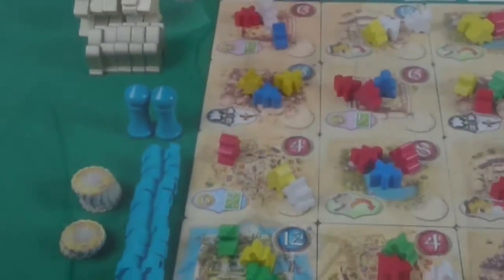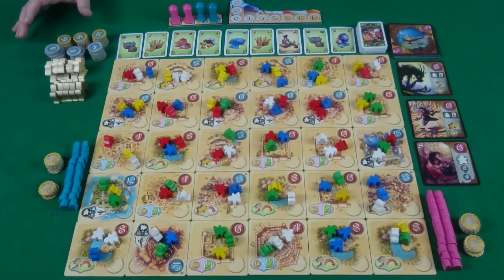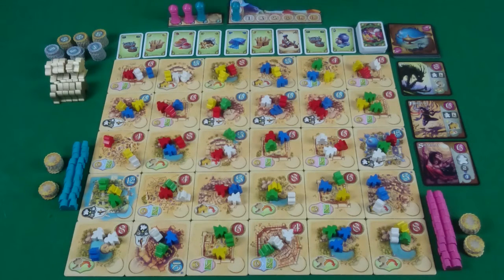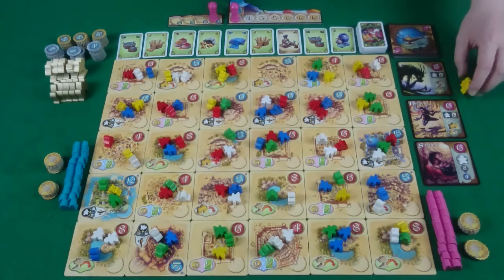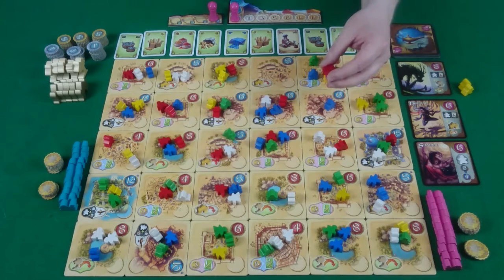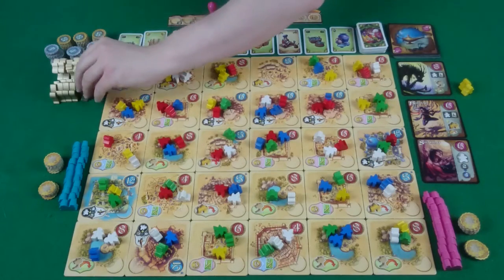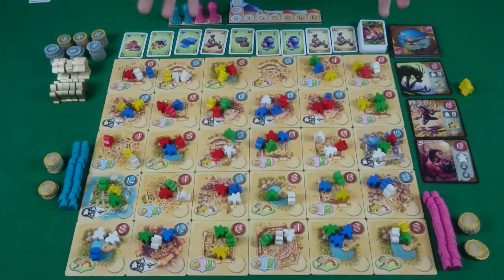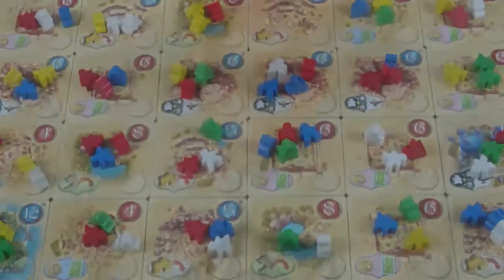Five Tribes - How to play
In this video you can learn how to play Five Tribes by Days of Wonder. I will guide you through the game set up, goals and turns of the game so that you will know everything you need to be able to play the game.